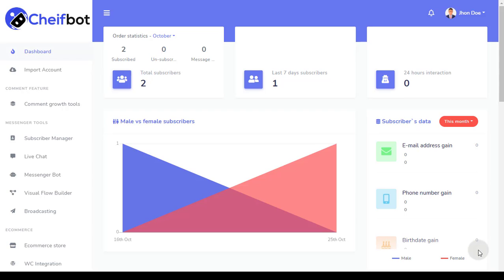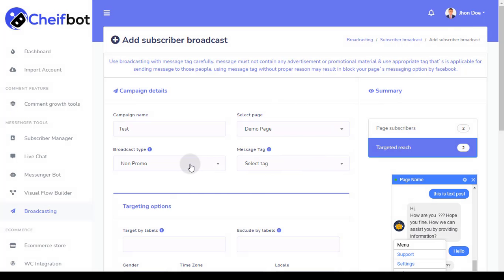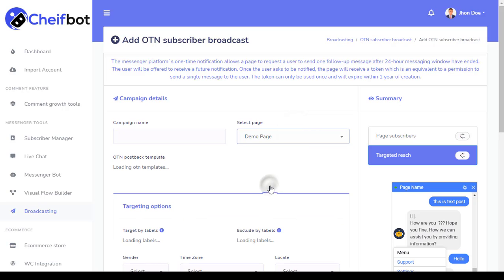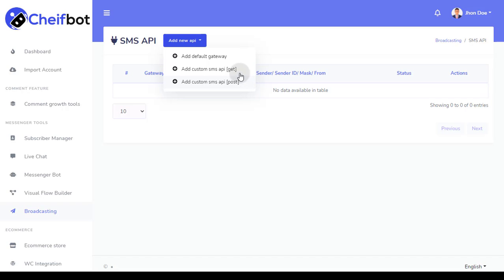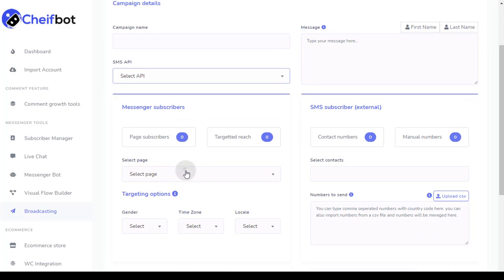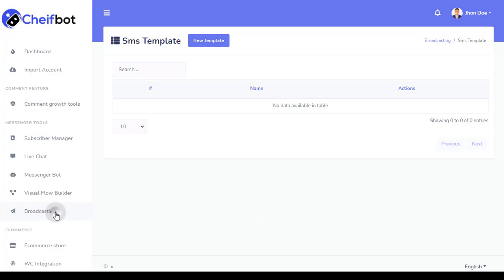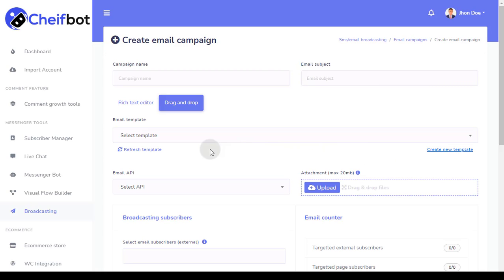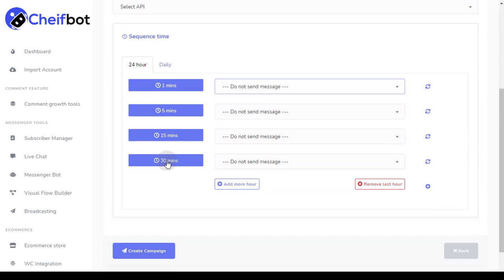ChiefBot Messenger Broadcasting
Broadcasting Feature Overview and Setup

This simple tutorial will teach you how to set up broadcast campaigns on CheifBot from the Messenger Tools section.

Broadcasting allows you to automate broadcast messages to your Messenger, SMS, and email subscribers. This feature is divided into four main sections – Messenger Broadcasting, SMS Broadcasting, Email Broadcasting, and SMS/Email Sequence Campaigner, for external contacts.

The Messenger Broadcasting section allows you to set up broadcasts messages directly to Messenger subscribers.

Its two subsections – Subscriber Broadcast, will enable you to create non-promotional messages with tags and 24-hour structured broadcasts to your subscribers, and the OTN Subscriber Broadcast is where you can send a request to a user if they would like to continue receiving broadcasts from your page after the 24-hour messaging window has ended.

Next, the SMS Broadcasting section allows you to send broadcasts to SMS and external subscribers. Its first subsection allows you to set up SMS API settings.

The SMS Campaign enables you to set up SMS broadcasting for the feature to function, while you can create different message templates and sequences with the SMS Template.

In the Email Broadcasting section, you will be able to send email messages to Messenger and external subscribers. Like SMS broadcasting, it is important to complete the email API settings first.

Next, set up email broadcast sequences with the Email Campaign subsection and create different email templates with the Email Templates option.

The last main broadcasting section, SMS/Email Sequence Campaigner For External Contacts, is for setting up sequence campaigns and drips for external subscribers.

At the end of this tutorial, you will have learned how to create broadcast sequences for all sections and subsections.